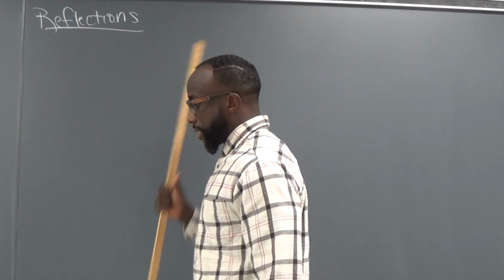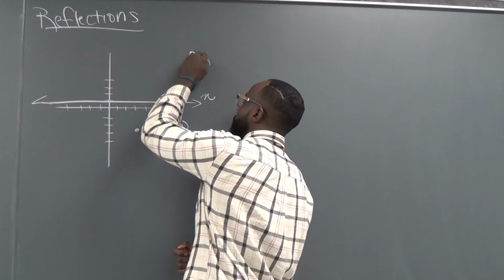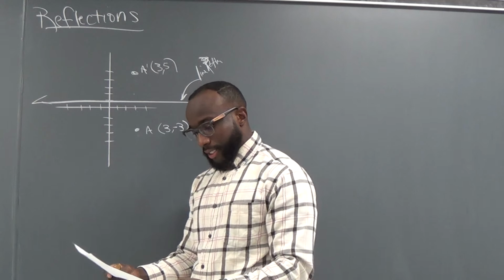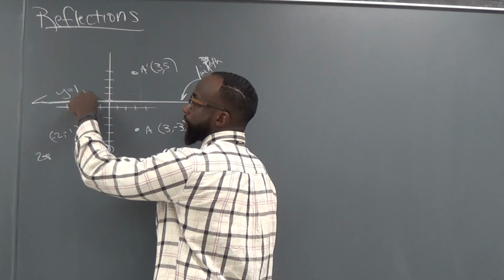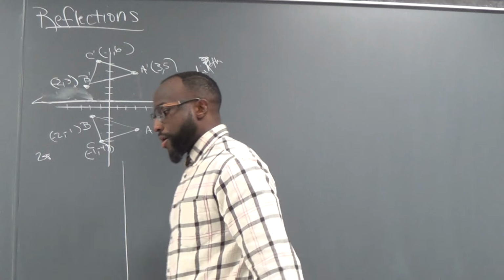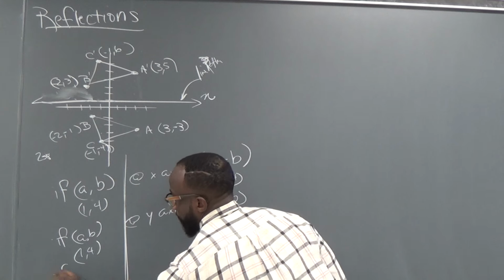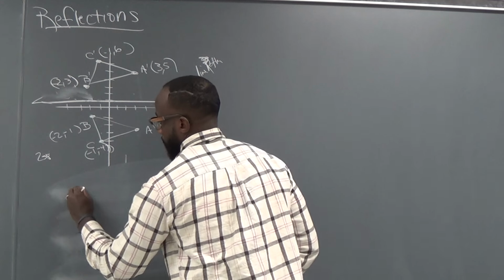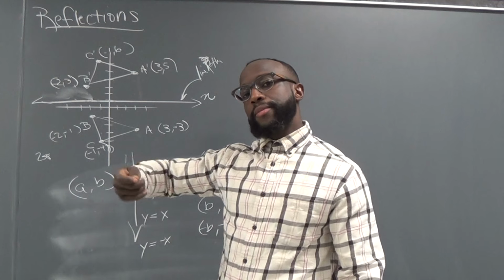Geometry: Transformations Part 2 (Reflections)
When reflected about the x-axis; (a,b) becomes (a,-b)
when reflected about the y-axis; (a,b) becomes (-a,b)
when reflected about the line y = x (a,b); becomes (b,a)